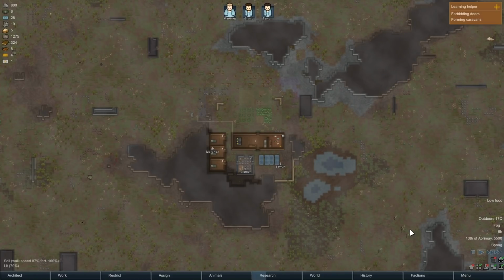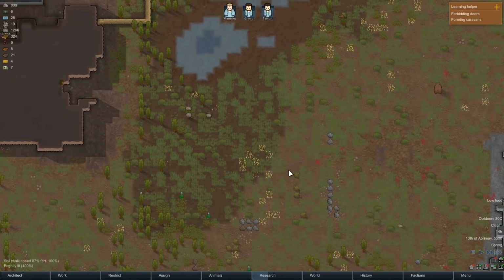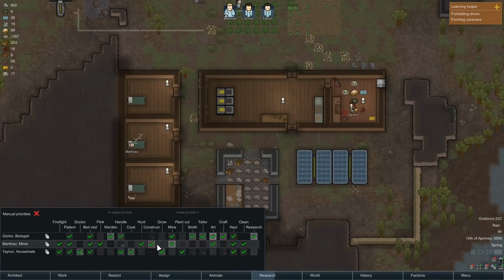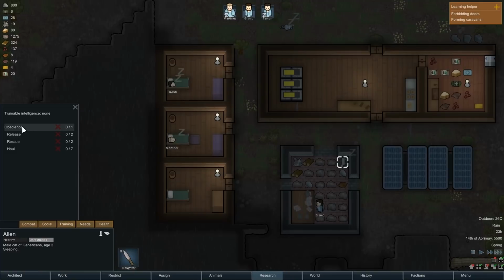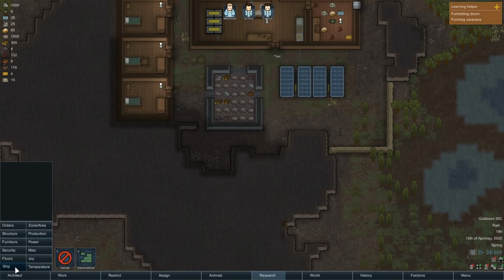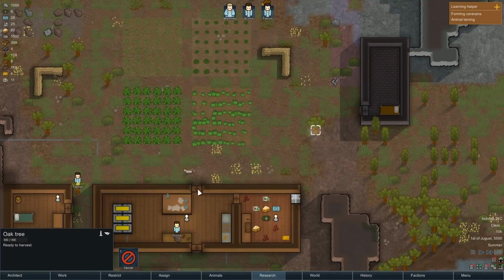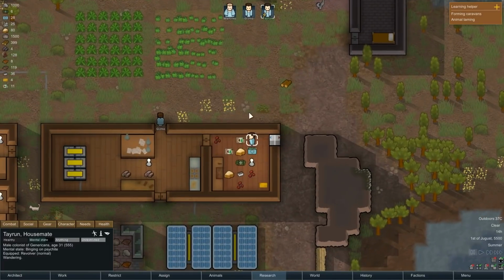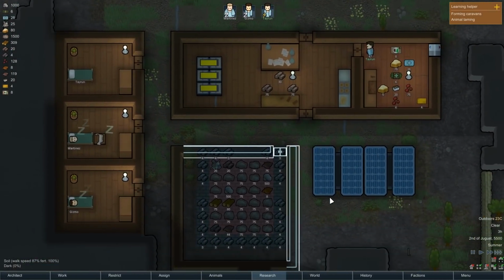Rimworld - #3 - Tasty Beverage - Let's Play / Gameplay / Construction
Time to build something, this time in Rimworld.

GAME DETAILS:

A sci-fi colony sim driven by an intelligent AI storyteller. Inspired by Dwarf Fortress, Firefly and Dune. Generates stories by simulating psychology, ecology, gunplay, melee combat, climate, biomes, diplomacy, interpersonal relationships, art, medicine, trade, and more.

Wounds, infections, prosthetics, and chronic conditions are tracked on each body part and affect characters' capacities. Eye injuries make it hard to shoot or do surgery. Wounded legs slow people down. Hands, brain, mouth, heart, liver, kidneys, stomach, feet, fingers, toes, and more can all be wounded, diseased, or missing, and all have logical in-game effects. And other species have their own body layouts - take off a deer's leg, and it can still hobble on the other three. Take off a rhino's horn, and it's much less dangerous.

You can repair body parts with prosthetics ranging from primitive to transcendent. A peg leg will get Joe Colonist walking after an unfortunate incident with a rhinoceros, but he'll still be quite slow. Buy an expensive bionic leg from a trader the next year, and Joe becomes a superhuman runner. You can even extract, sell, buy, and transplant internal organs.

(All non-English translations are made by fans.)